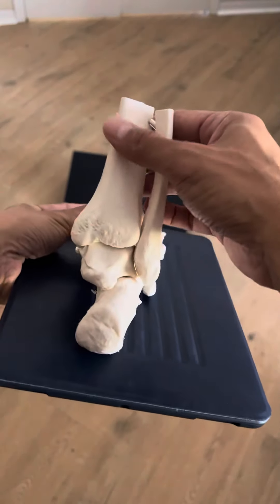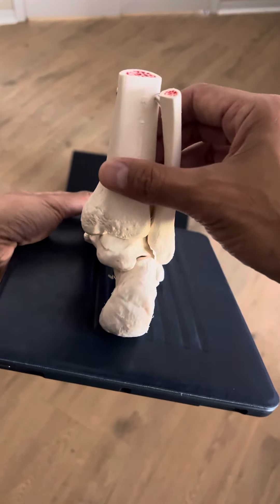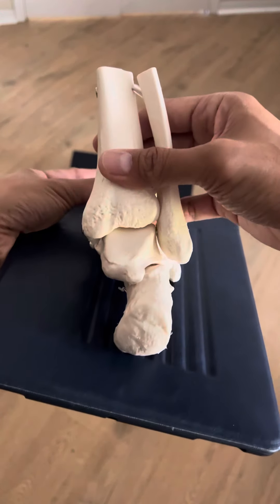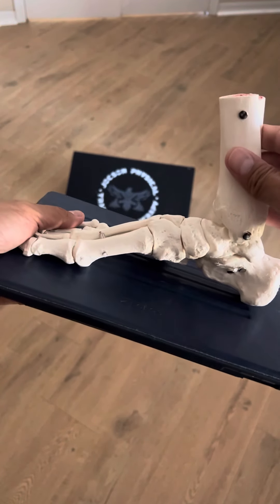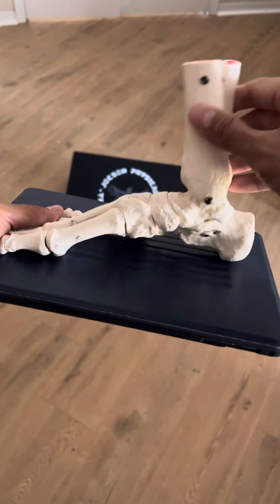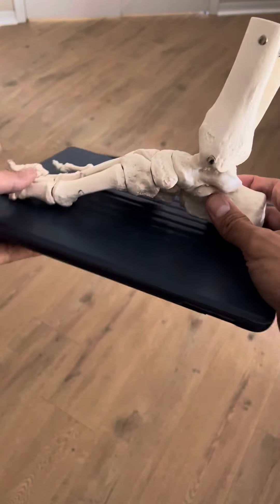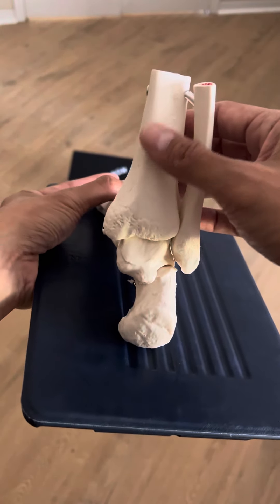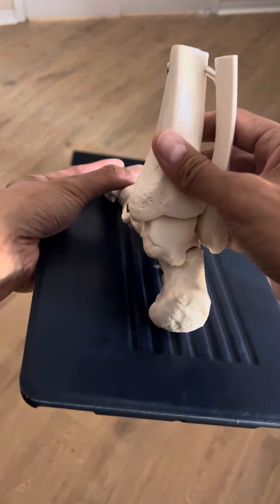The In & Out of the Ankle-Foot